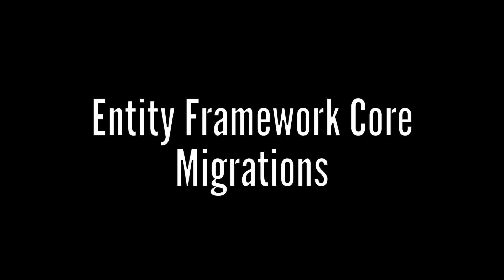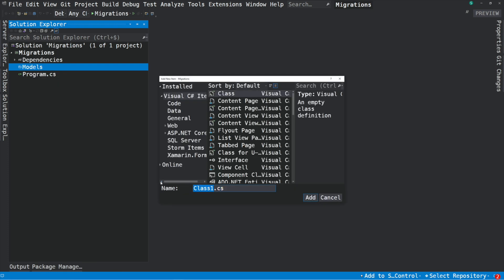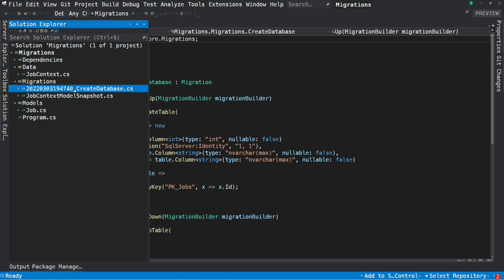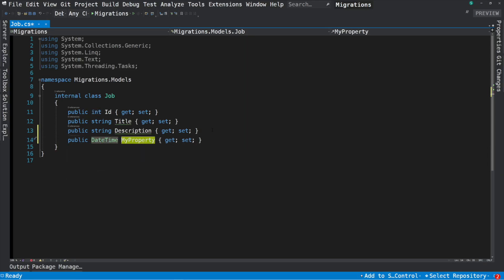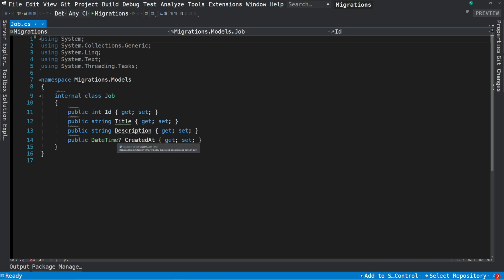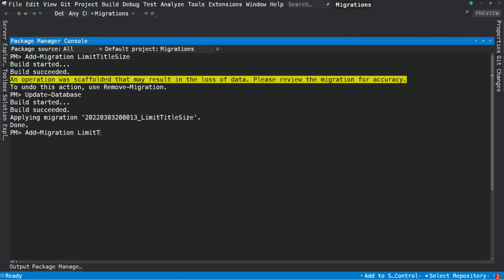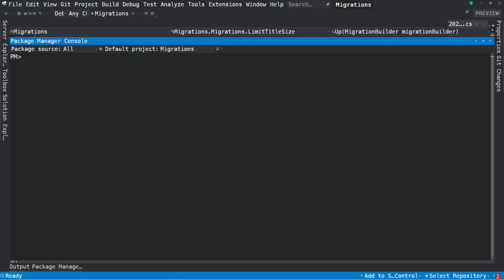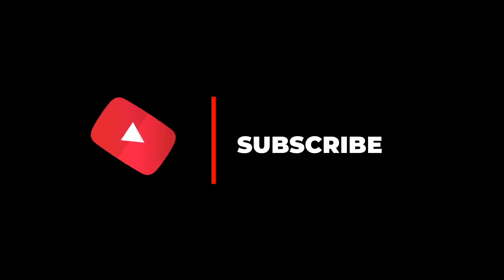How to Implement Code-First Migrations with Entity Framework Core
How to Use Entity Framework Core Code First Migrations

In this video, I will show you how to use Entity Framework Core Code First Migrations to keep a model and the database in sync.

TIMESTAMPS :
00:00 Intro
03:42 Create the database using Migration
06:37 Update the database with a Migration
07:42 Revert to previous migration
10:10 Rollback to a specific migration
12:03 Listing migrations
13:29 Raw SQL in a migration
15:12 Generates a SQL script
15:41 Outro